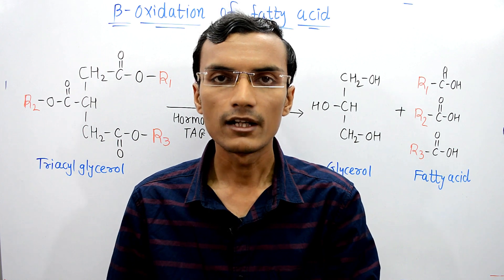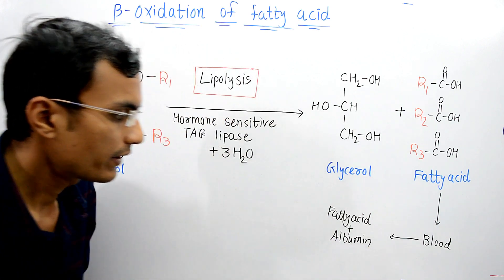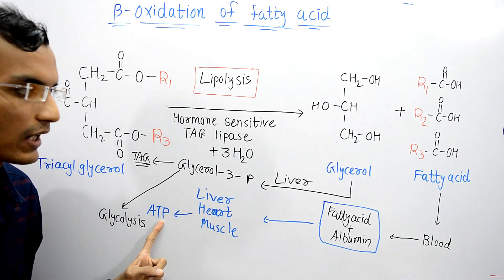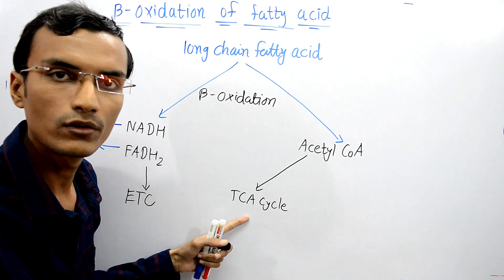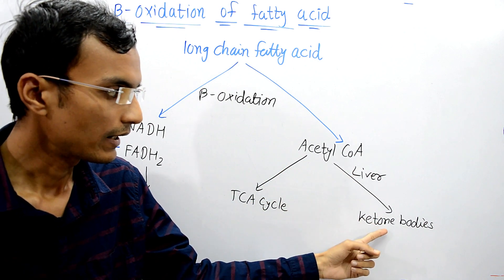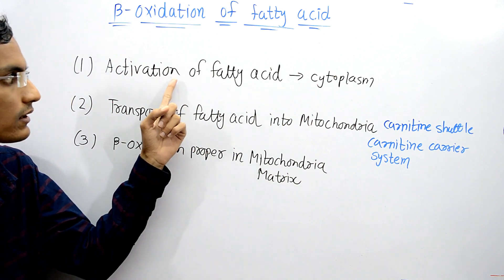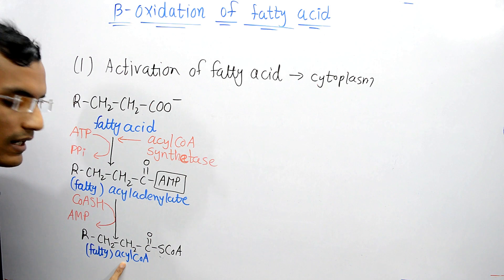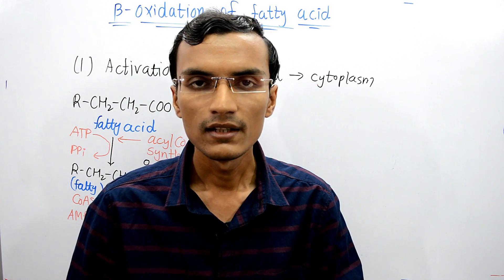Beta Oxidation of Fatty acids lecture 1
This video explains about beta oxidation of fatty acids. Beta oxidation of fatty acid occurs in 3 steps. The 1st step that is Activation of Fatty acid is discussed in this video. Fatty acid is converted to Acyl CoA in cytoplasm. Acyl CoA is an activated form of Fatty acid which is then transported into Mitochondria by Carnitine shuttle or Carnitine Carrier System.